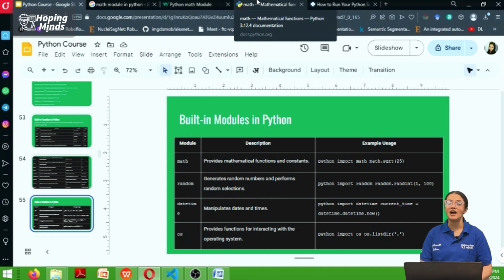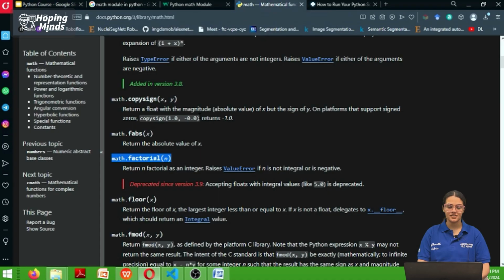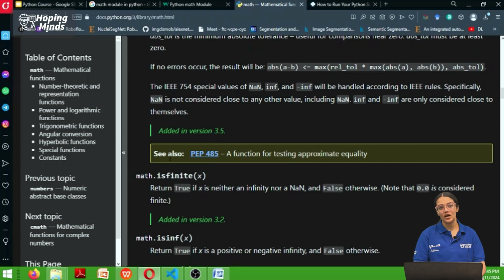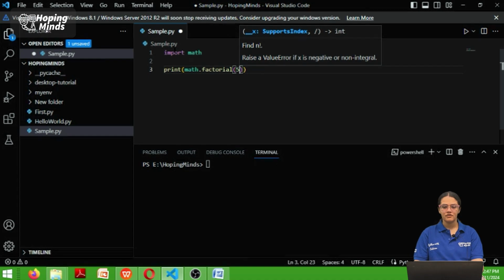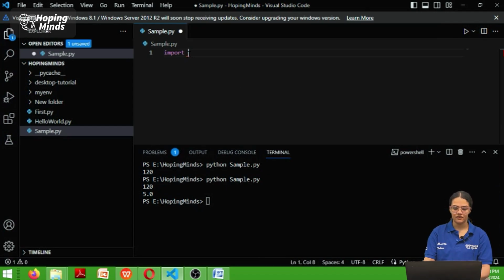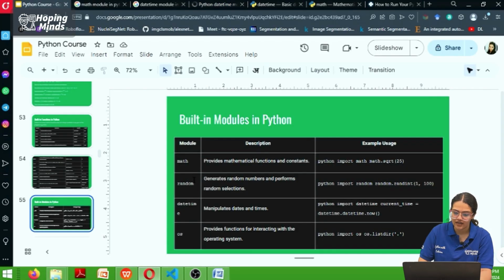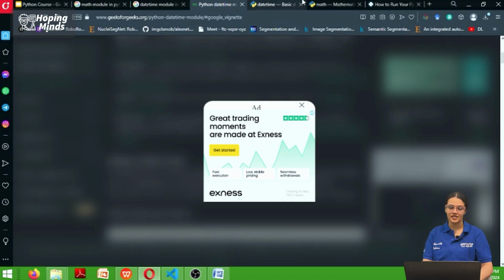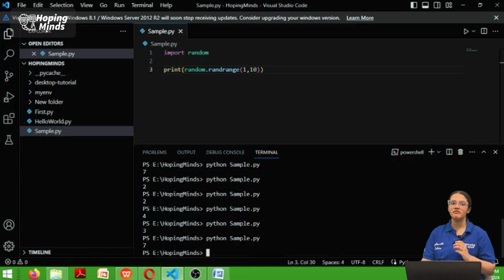2.5 Built in modules